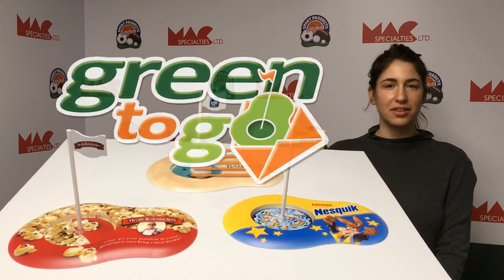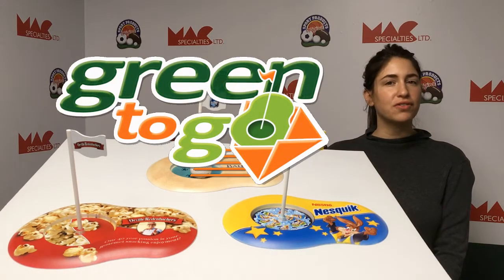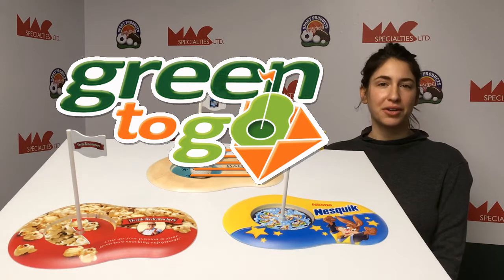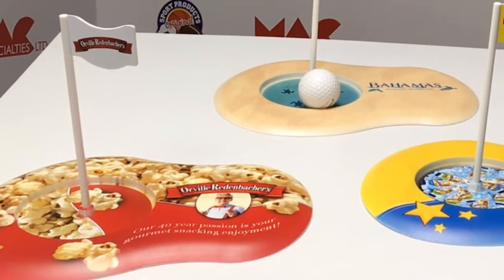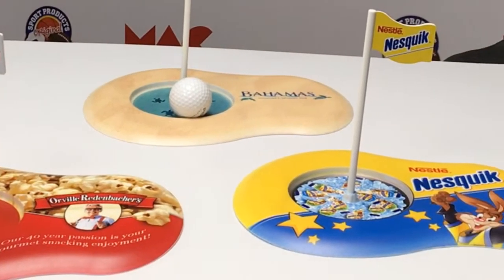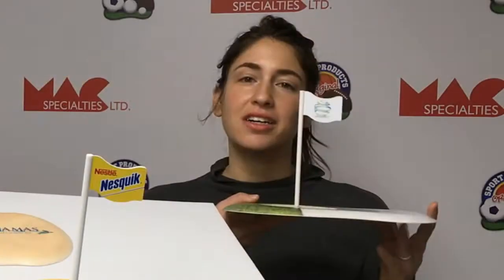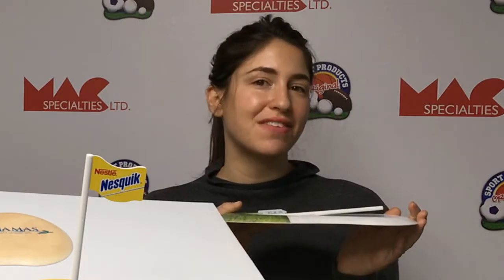Sport Products Plus - Green To Go